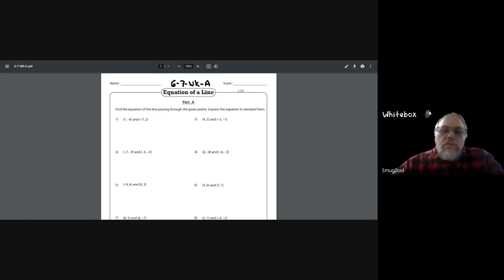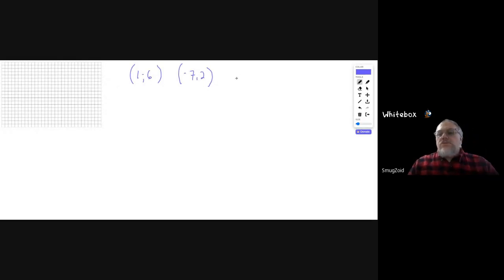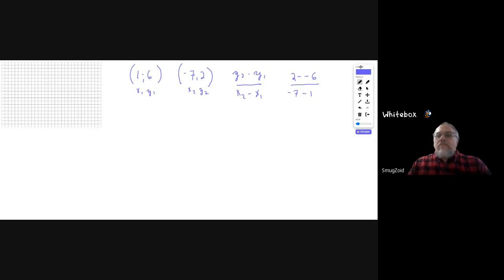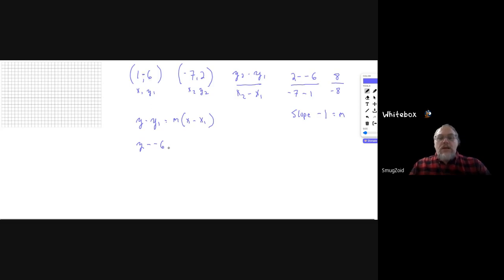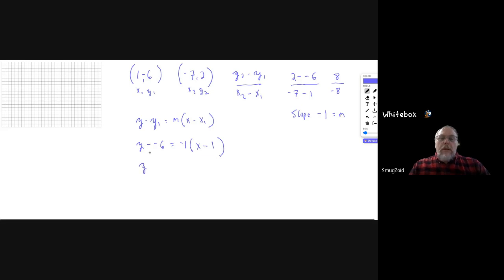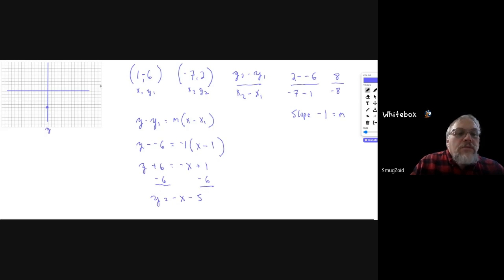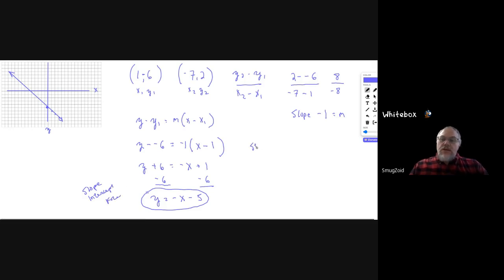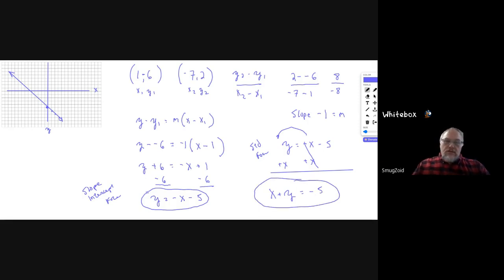6-7-WK-A-Problem-1 Finding the equation of a line using 2 points